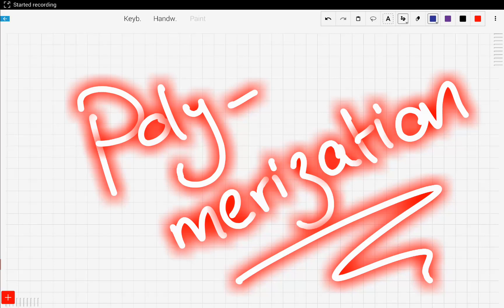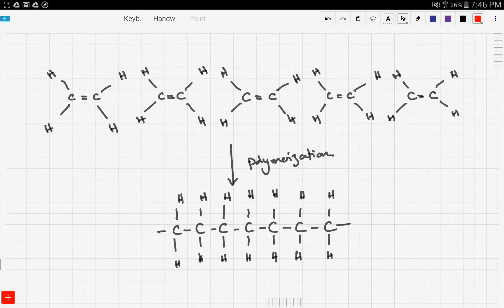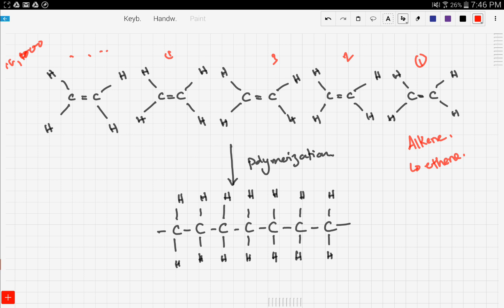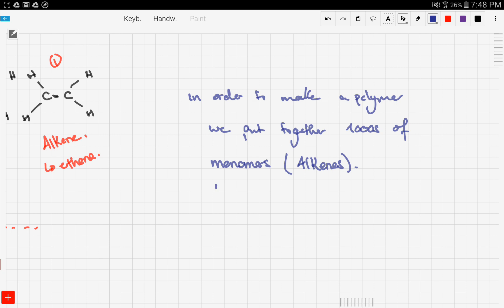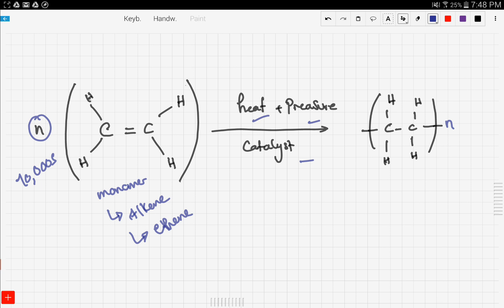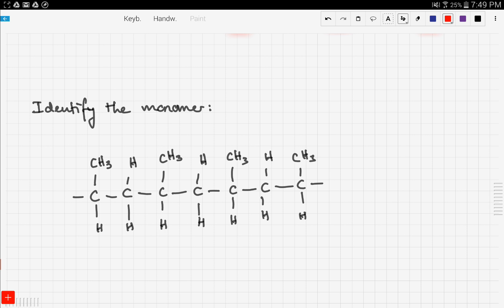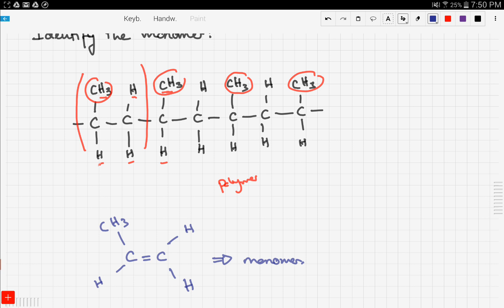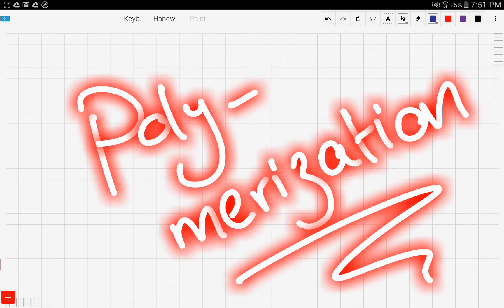iGCSE / GCSE Chemistry: What does Polymerization mean? (14.11)